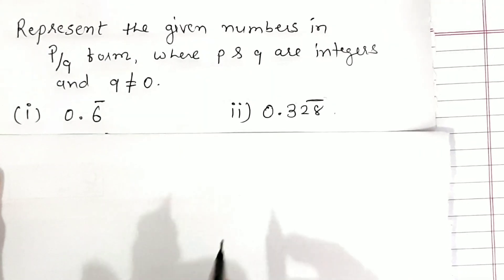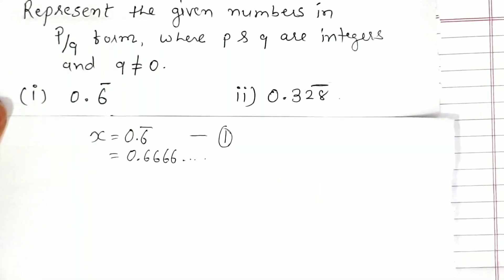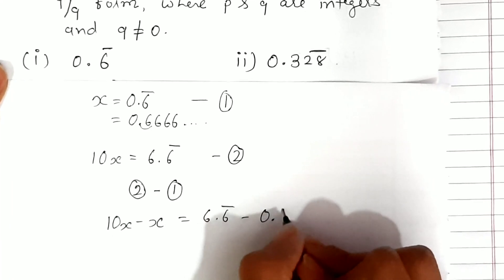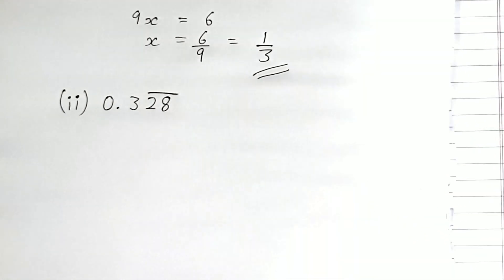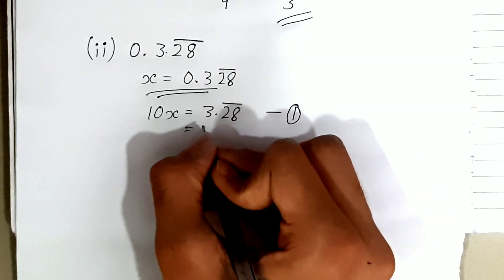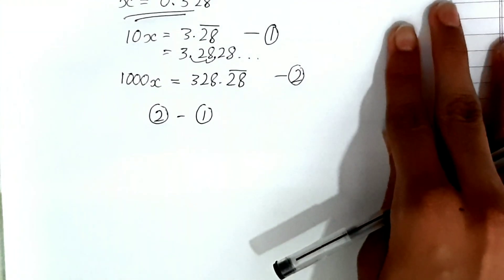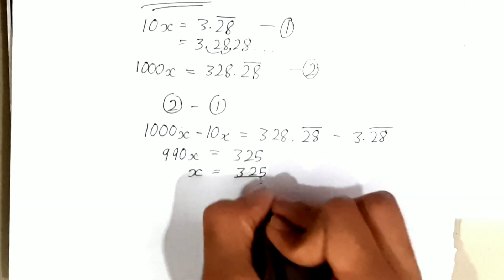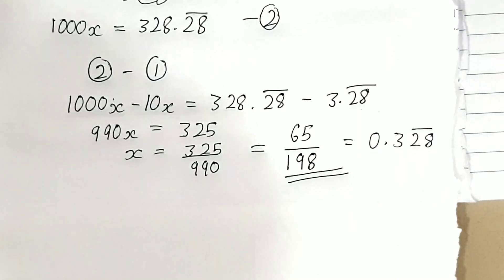Representing rational numbers in fraction form (p/q)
Hey guys, how is it going, this video is all about representing rational number in fraction form(p/q).
The example we took over here is from CBSE textbook and is often asked in exams.